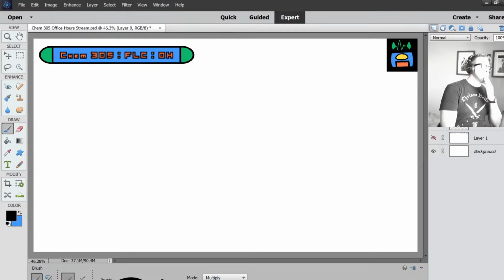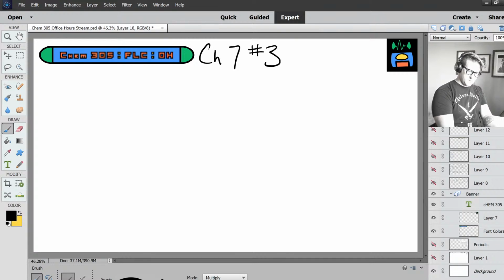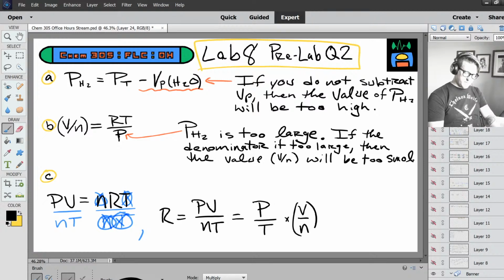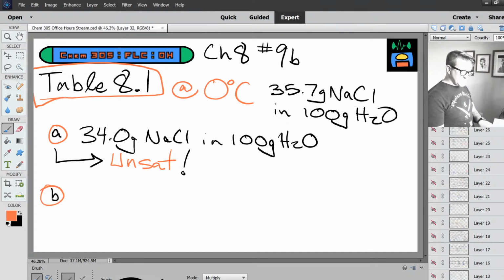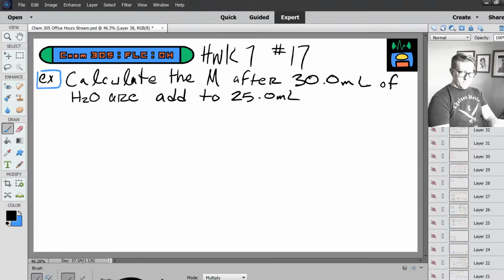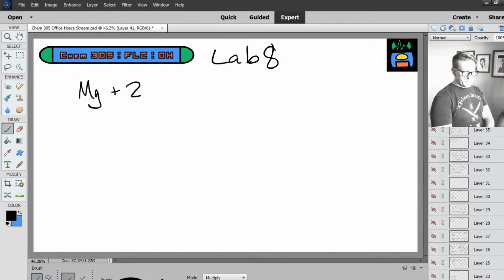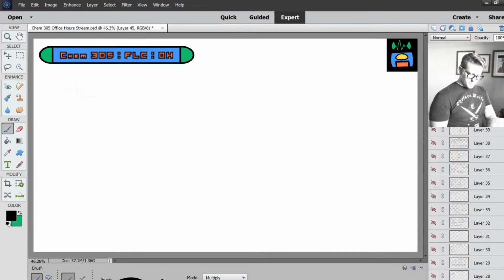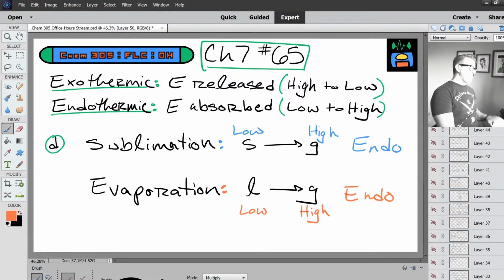Chem 305 Office Hours - 7/16/20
Summer Office Hours Round 12!